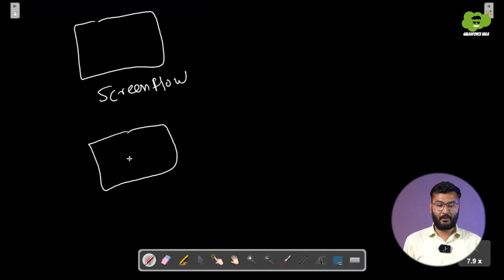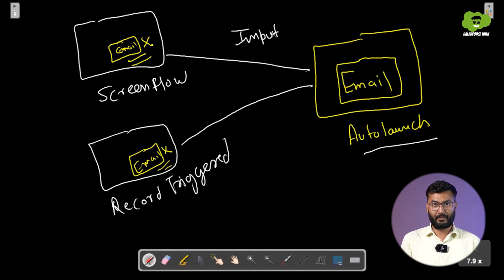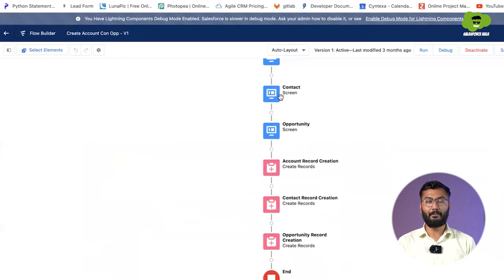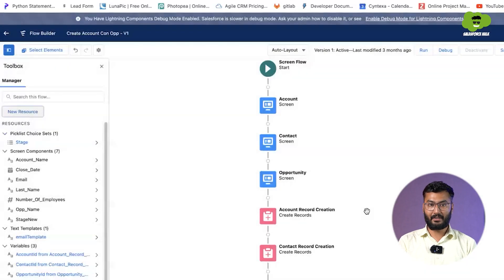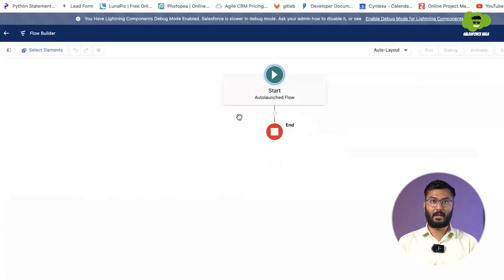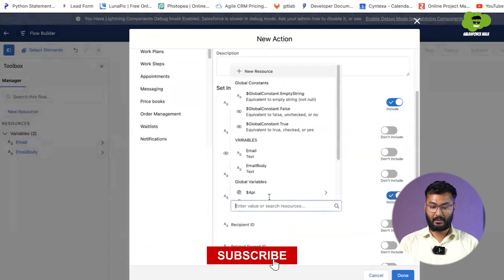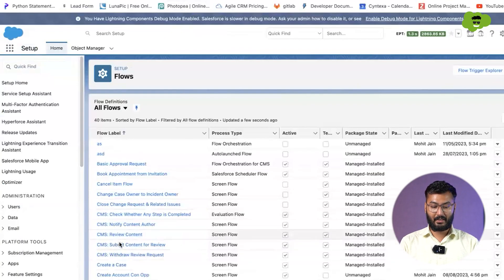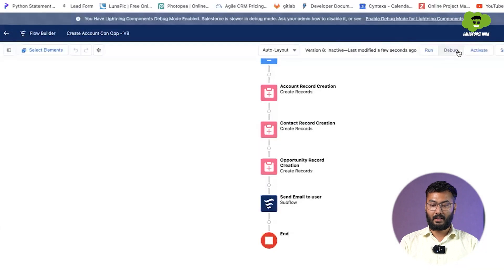What Is Auto Launched Flow in Salesforce | Complete Guide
In this Comprehensive tutorial video we will understand about Auto-launched flows. We will learn how to create, implement, and effectively use Auto-Launched Flows As we've seen in previous videos, various flows are triggered by user actions or platform events. However, auto-launched flows function as subflows called from other flows, like screen flows or record trigger flows. Think of them as reusable functions in programming that streamline tasks.

Key Topics Covered in the Video:

- Understanding the role of auto-launched flows in Salesforce workflows.
- How auto-launched flows complement other flow types.
- Real-world examples of using auto-launched flows to enhance efficiency.
- Practical step-by-step implementation of an auto-launched flow to send emails.

Questions Discussed in the video:

What is an auto-launched flow in Salesforce?
How does an auto-launched flow differ from other flow types?
What benefits do auto-launched flows offer in terms of workflow optimization?
How can I create an auto-launched flow in Salesforce?
What are the prerequisites for implementing auto-launched flows?
Can auto-launched flows be triggered by user actions?
Are auto-launched flows reusable across different processes?
How does an auto-launched flow enhance email automation?
What are the steps to test and validate an auto-launched flow?

S2 Labs is the only Salesforce-focused Training Institute that has been consistently delivering top notch Salesforce training and helped countless individuals transform their career as a Salesforce professional. Join S2 labs live interactive classes covering Salesforce Administrator, Development, Business Analyst, Marketing Cloud, and LWC, and witness the transformation of your career.